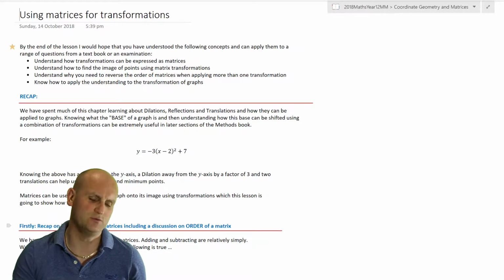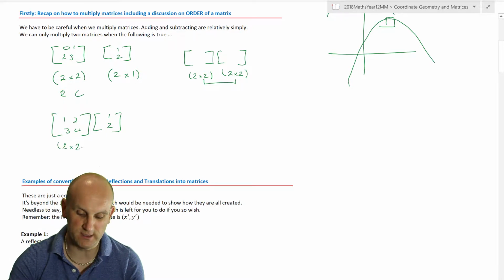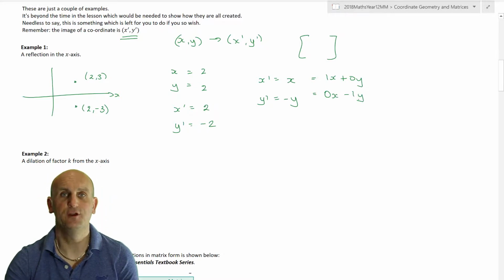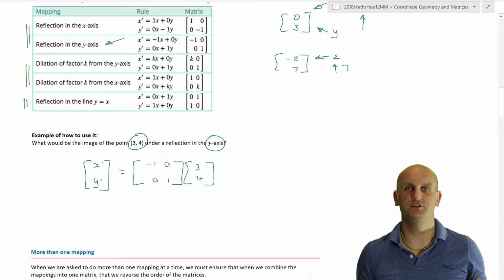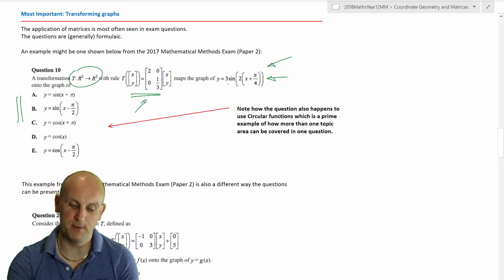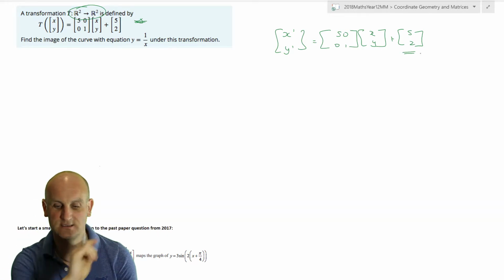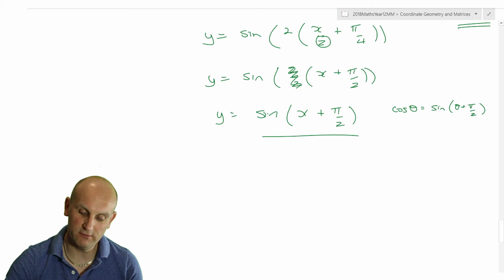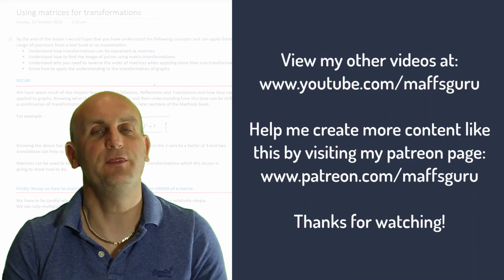Using matrices for transformations | Methods 3 and 4 | MaffsGuru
This is possibly the longest video I have ever recorded! But it's probably needed as there is a lot which needs to be covered to make sure we understand not only the theory but how to apply it to the many different types of questions which can be asked with matrices and transformations.

I start by looking at how we have been used to seeing transformations and then look at how we can express these same transformations with matrices. Before getting too excited, I take a look at how to multiply matrices together. This allows me to speed through the rest of the content (LOL).

The video moves on to look create each of the matrices which define the transformations. I take a short time to look at how to create two of the six and leave the rest up to the reader.

I finally look at how to apply the theory to a number of "standard questions" before moving on to showing how the theory can be used to answer past exam questions from VCAA Methods exams. The two exams used are 2016 and 2017.

I hope the video is useful!

Key Points:
[Coming soon]